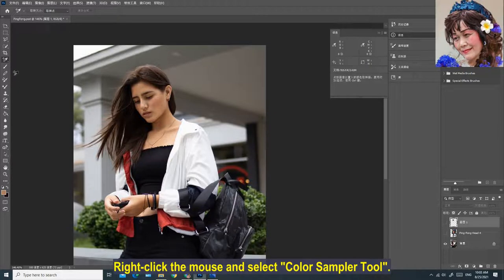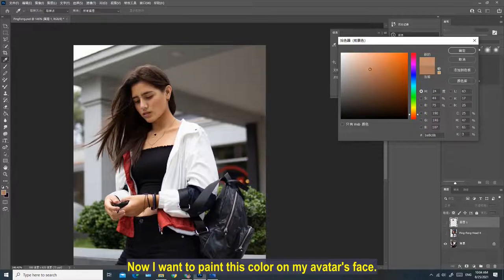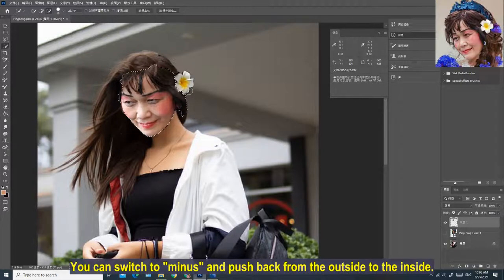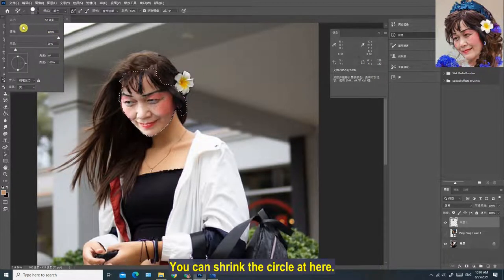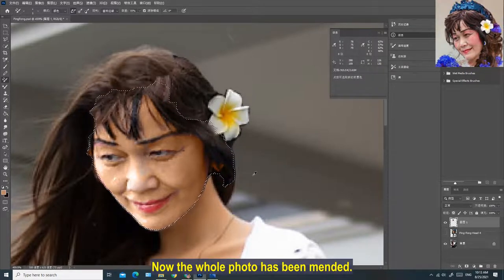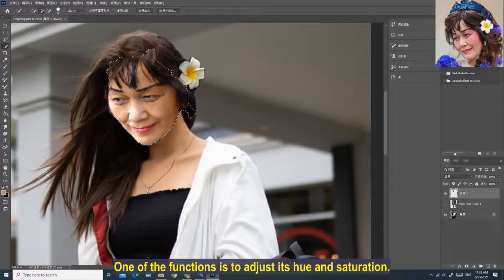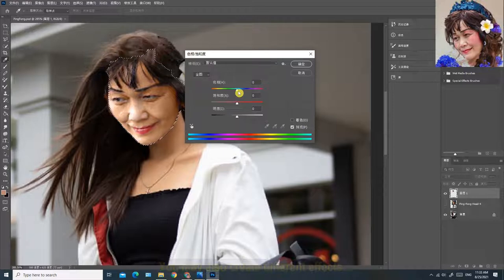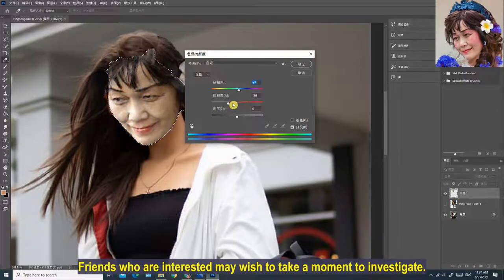(Lam Ping Fong) Learn Photoshop Cutout (5) - （ENG）Mending of Face Color. Easy and fast to Learn!